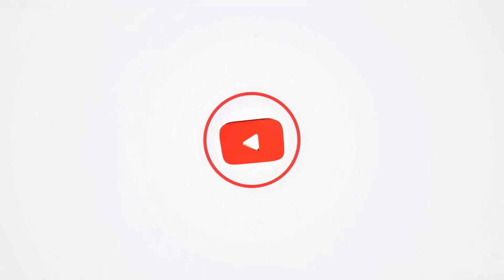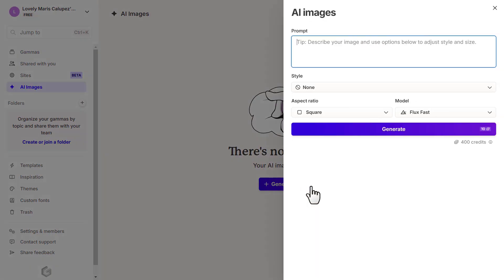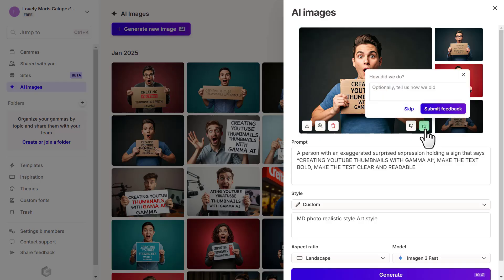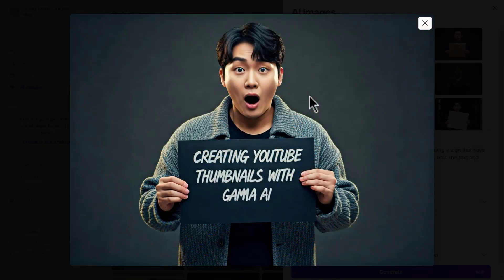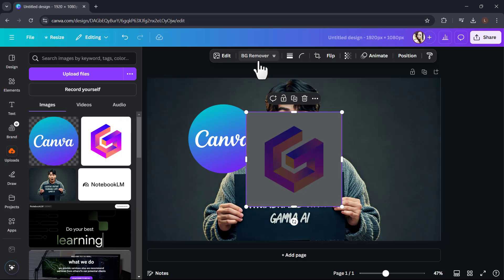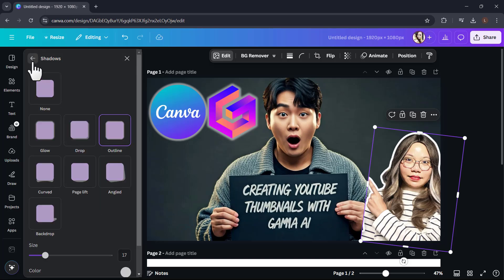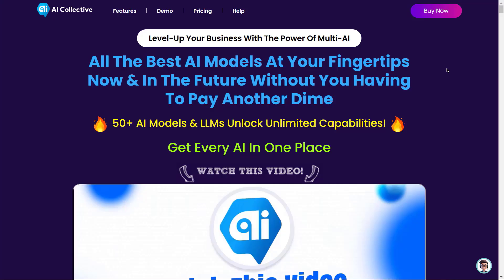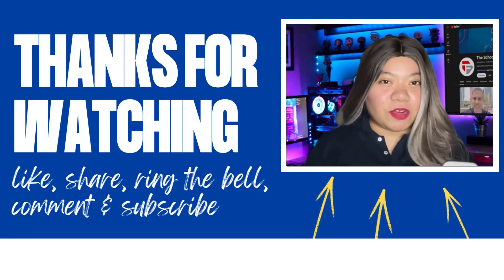How to Create YouTube Thumbnails with Gamma AI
Creating compelling YouTube thumbnails is essential for capturing audience attention and boosting your video's click-through rate. Gamma AI, an AI-driven design platform, streamlines this process by offering intuitive tools that enable users to produce professional-quality thumbnails with ease. Let's get started.

Are you ready to get more clicks?  Watch this video and learn the AI secret to viral thumbnails.

🔥 AI Collective - Software SAAS to make all of AI available to you